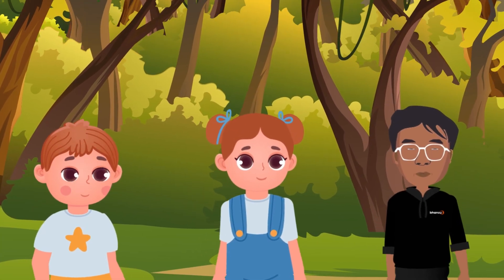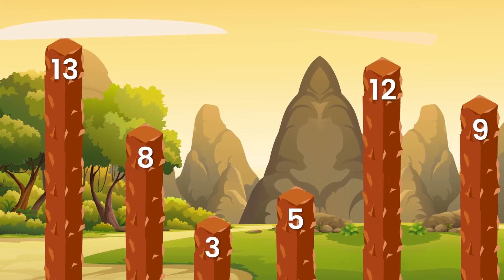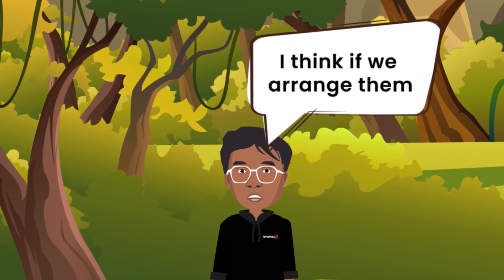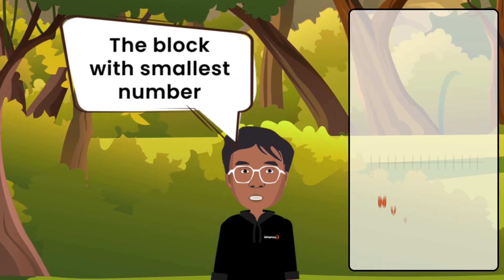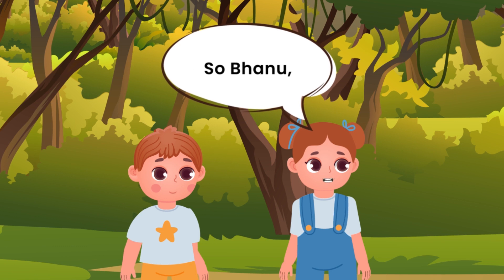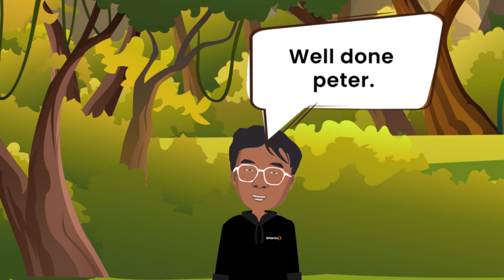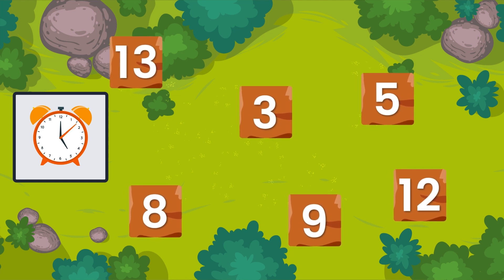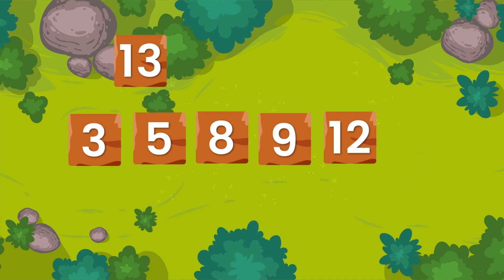Basic Maths - Let's learn Ascending Order with Examples | Class 1 to 3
Hello kids, let's learn the basic maths of Ascending Order with some interesting examples.

Do you know that when we arrange the numbers from smallest to largest, it's called ascending order?

Let's understand more about it in this video!

Introduce your kids to experiential math learning with bhanzu

We've included multiple-choice questions and word problems to help you practice what you've learned in the video.